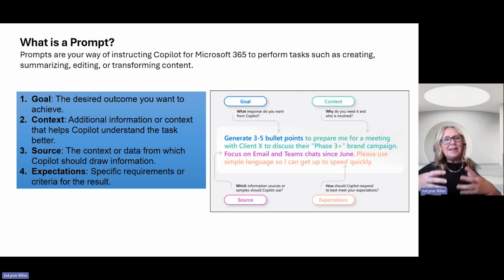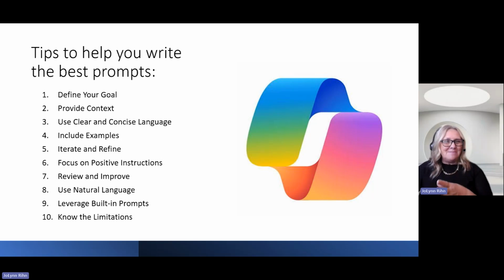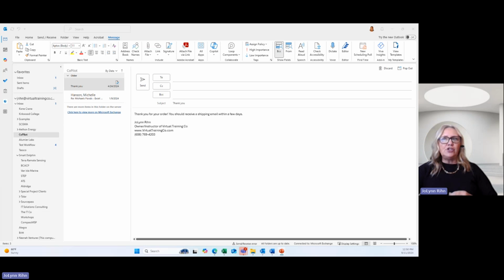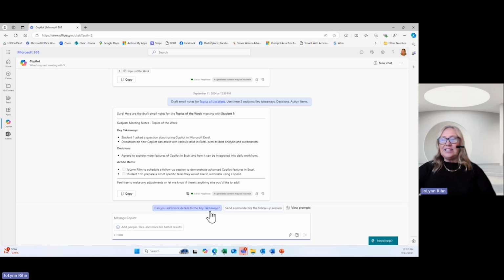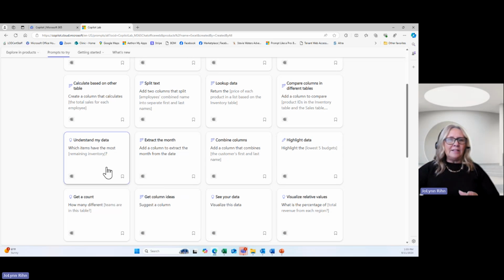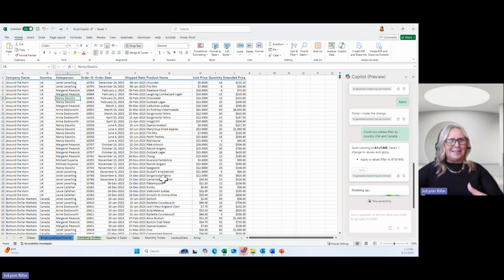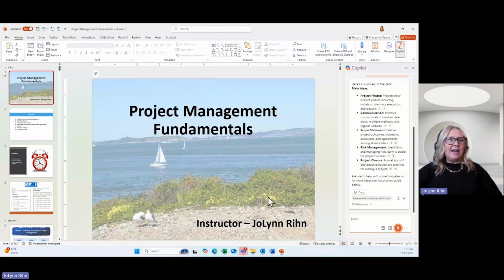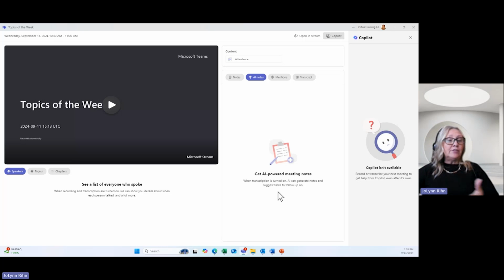Microsoft 365 Copilot Writing the Best Prompts | A Learning Series Webinar by Sourcepass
Join Sourcepass experts for an interactive session packed with real-world examples, practical strategies, and live demos across Microsoft 365 apps. Whether you're just getting started or looking to deepen your use of Copilot, this session gives you everything you need to prompt with purpose and unlock productivity.

Ideal for professionals, managers, trainers, and tech enthusiasts ready to use Copilot more efficiently across Outlook, Teams, Excel, Word, PowerPoint, and more.

- The 4 elements of an effective Copilot prompt
- How to work smarter across Outlook, Excel, Word, PowerPoint, and Teams
- Real use cases: Meeting summaries, calendar scheduling, document generation
- Limitations and gotchas (like why Copilot forgets things)
- Tips to refine your prompts and save time across your day
- Where to find built-in prompts and hidden gems in the Copilot Lab

⏱️ CHAPTERS
00:00 – Welcome & Introductions
02:00 – Why Prompting Matters in Copilot
05:00 – What is Copilot (Free vs. M365 Paid Version)
07:30 – The 4 Parts of a Great Prompt (Goal, Context, Source, Expectation)
10:00 – Prompting Examples: Good → Better → Best
13:00 – Limitations of Copilot (Memory, Word Count, Privacy)
17:00 – Live Demo: Copilot in the Standalone App
21:00 – Using Suggested Prompts to Save Time
25:00 – Copilot Lab Overview (Saved & Categorized Prompts)
31:00 – Advanced Prompting: Using Files & Specific Inputs
35:00 – Copilot in Excel: Summarizing, Formatting, and Analyzing
41:00 – Copilot in Word: Summarizing & Rewriting Content
46:00 – Copilot in PowerPoint: Slides, Images & Summaries
51:00 – Prompting for Custom Images in PowerPoint
54:00 – Copilot in Outlook: Email Drafting & Time Savings
57:00 – Copilot in Teams: Meeting Summaries & Recaps
59:30 – Final Prompting Tips & How to Practice
01:01:00 – Upcoming Webinars & Events
01:02:00 – Q&A: Recap Summaries, Web Office Prompts, More

🌐 ABOUT SOURCEPASS:

Sourcepass transforms IT from a burden into a business advantage with excellent service, strategic guidance, and smart innovation. We deliver 24/7 in-house support, certified cybersecurity, and vCIO leadership—all powered by Quest®, our real-time visibility and automation platform. Through a proven process from discovery to continuous optimization, we help organizations reduce risk, boost resilience, and achieve measurable outcomes. With 2,200+ clients, a 97% CSAT score, and SOC 2 Type II and ISO 27001 certifications, Sourcepass delivers IT that’s built for impact—not complexity.